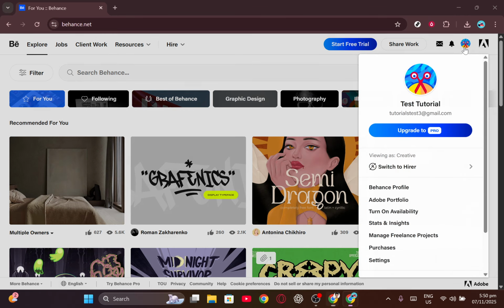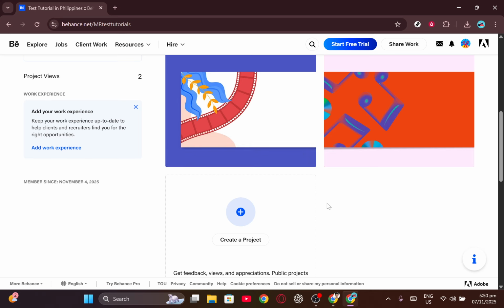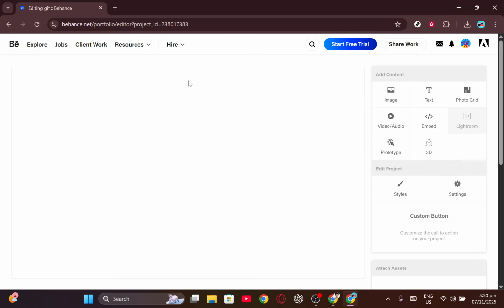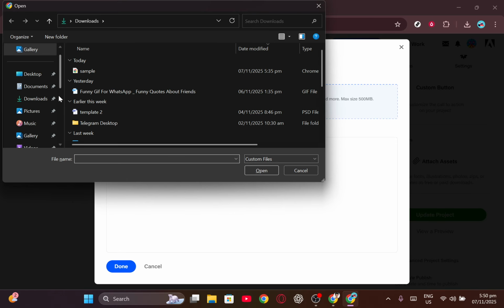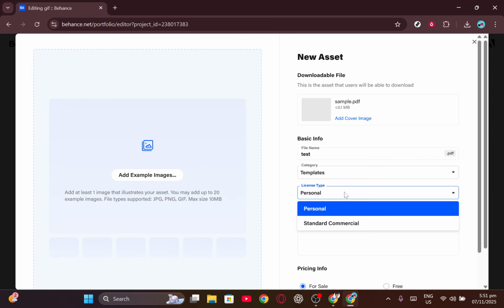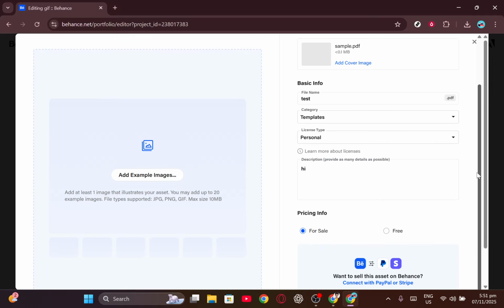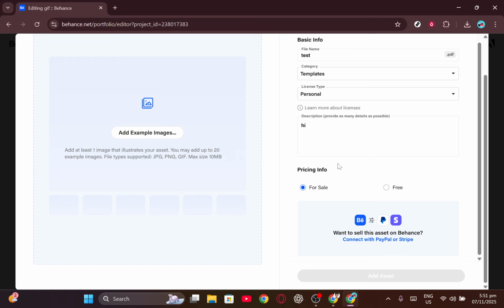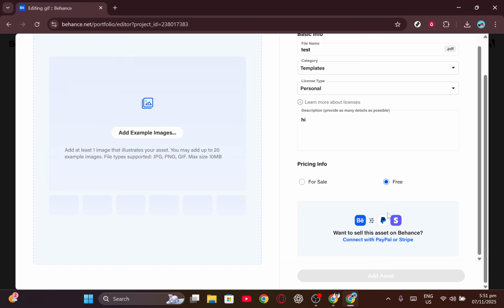How To Upload A PDF On Behance [2026 Guide]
How To Upload A PDF On Behance